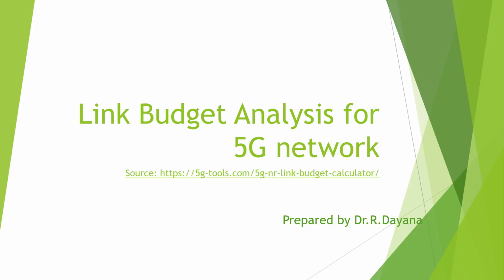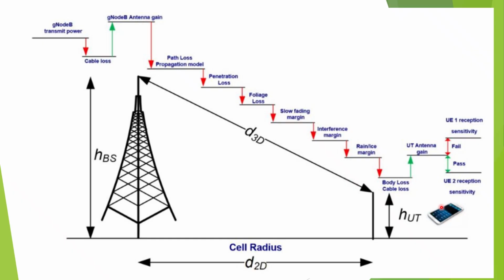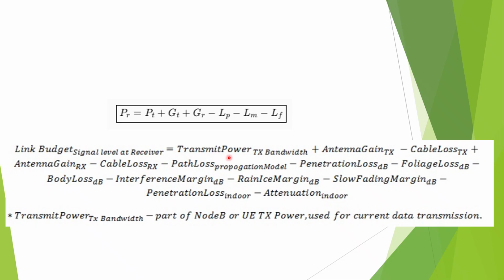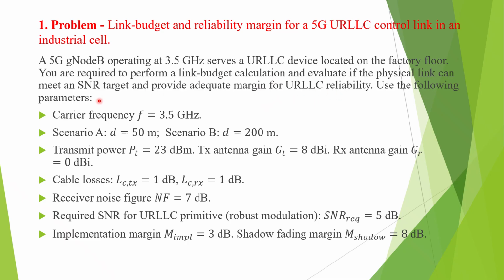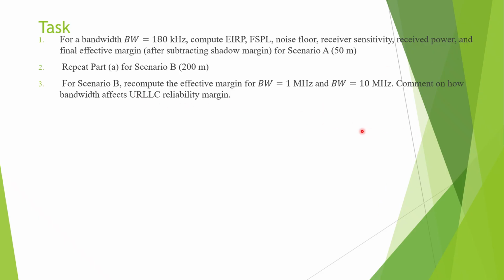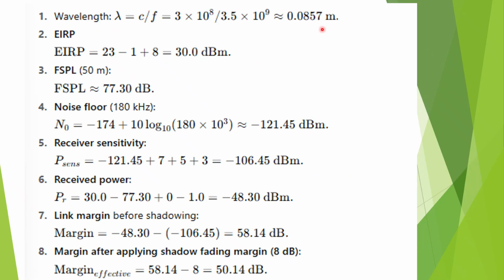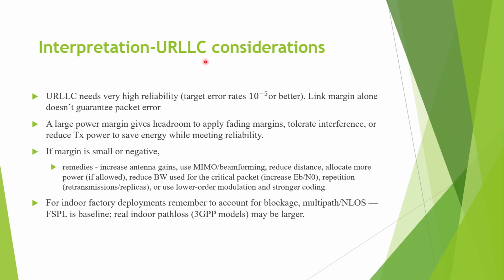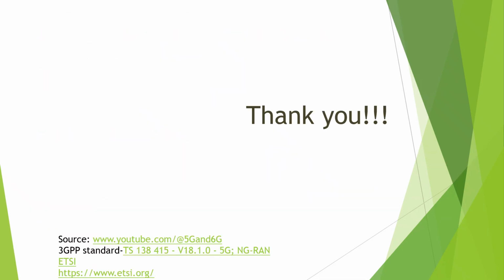Link budget calculation